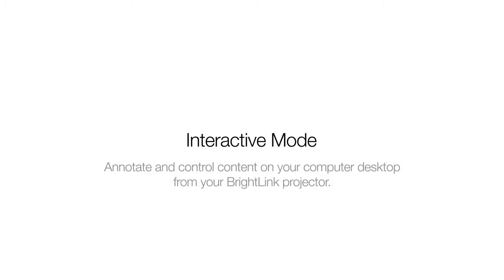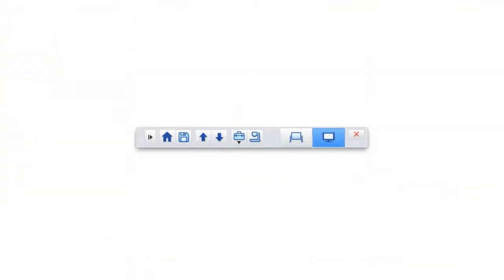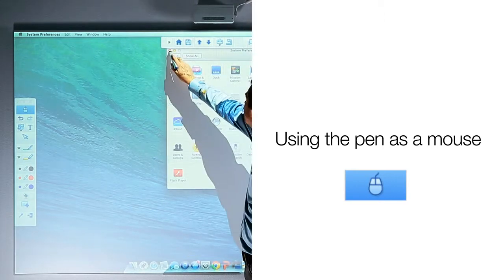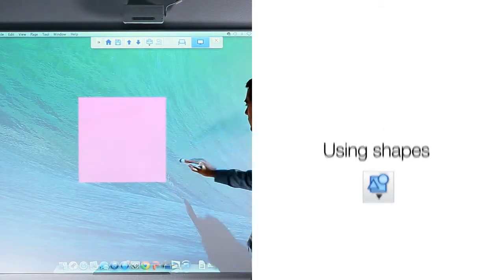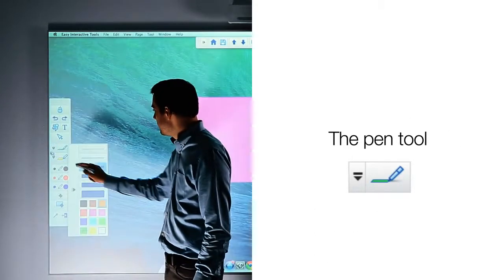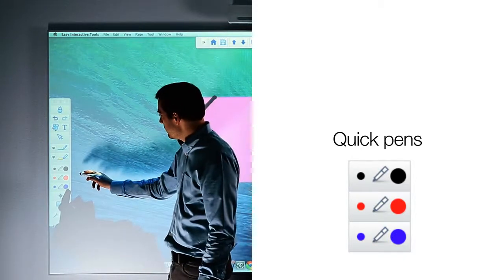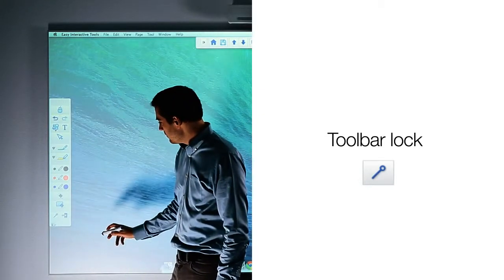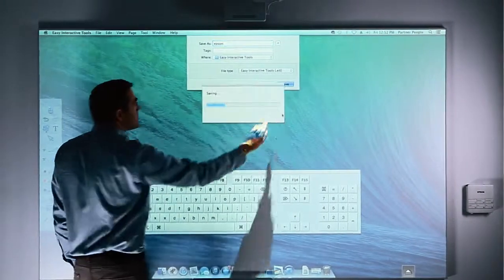How to Use the Easy Interactive Tools in Interactive Mode